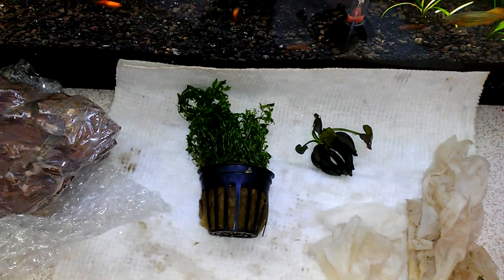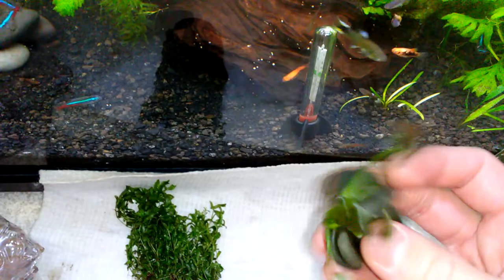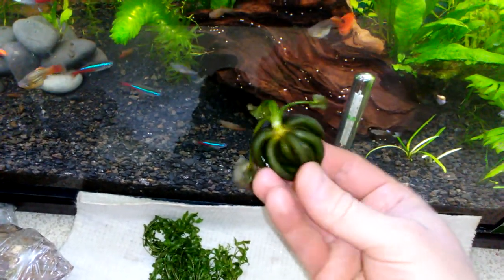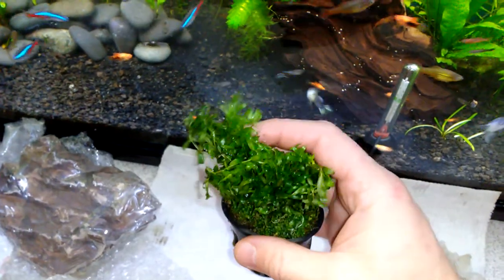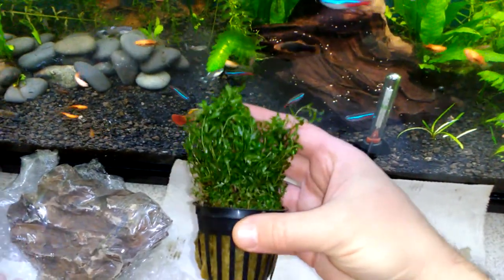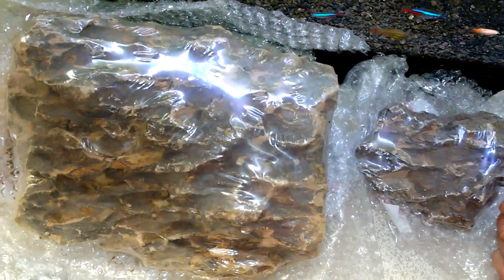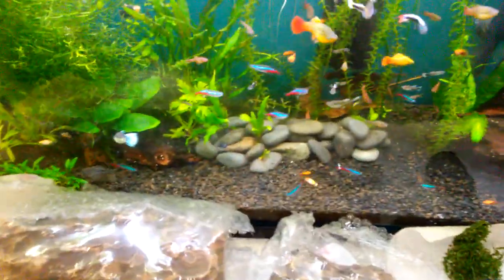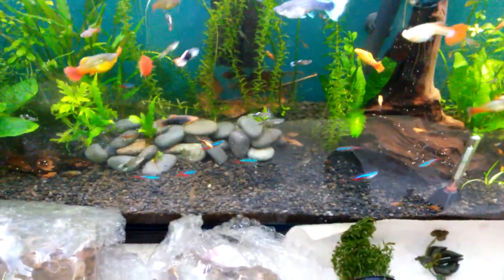Aquarium Co-Op Unboxing Conclusion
Prior video shows unboxing of Aquarium Co-Op order. Here the plants and rocks are unravelled. I'm a very satisfied customer.